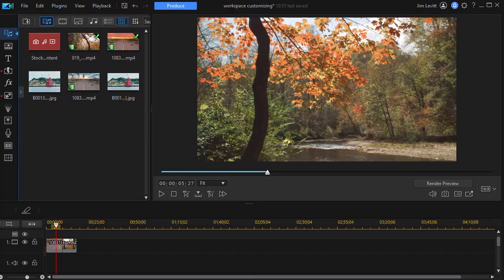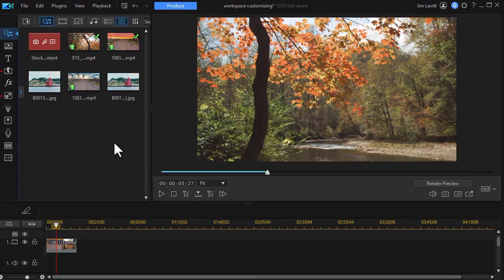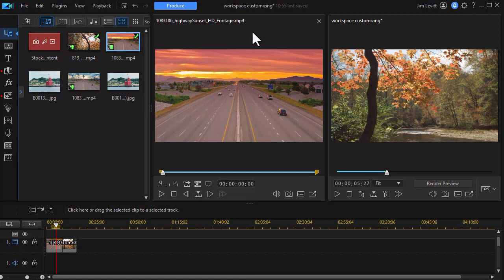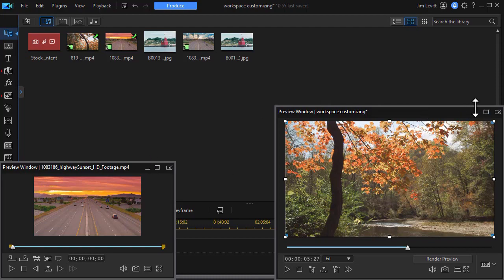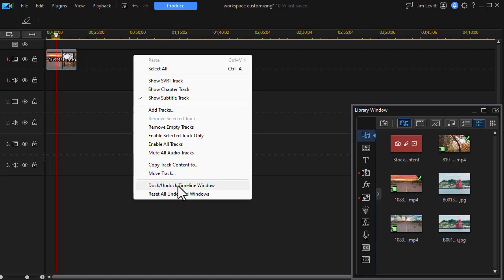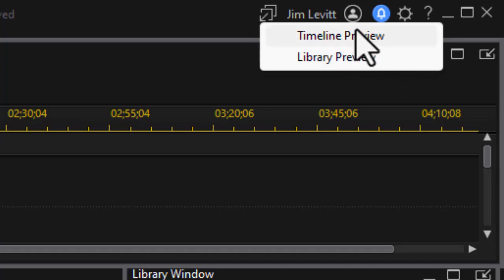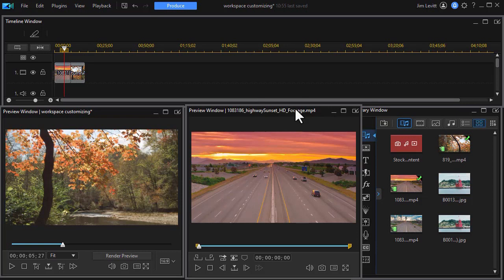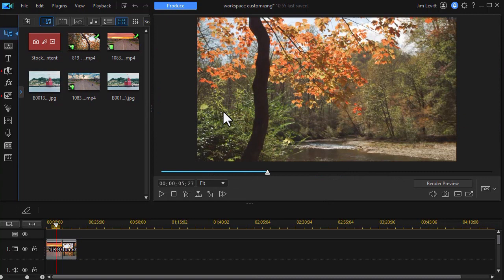PowerDirector - Tips on customizing your workspace layout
In this tutorial we show you how you can customize the layout of your workspace. You can move the panels around the screen and even temporarily minimize one or more of them. And you can restore them to your default very quickly as well